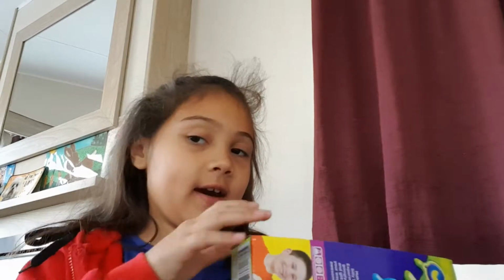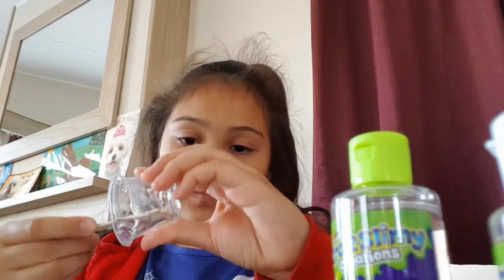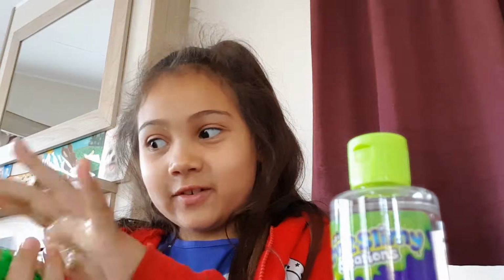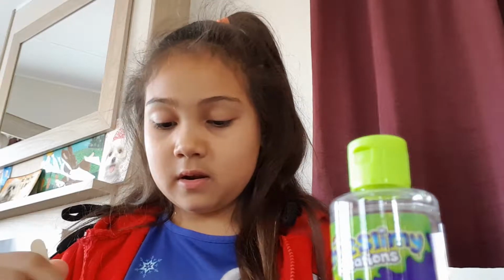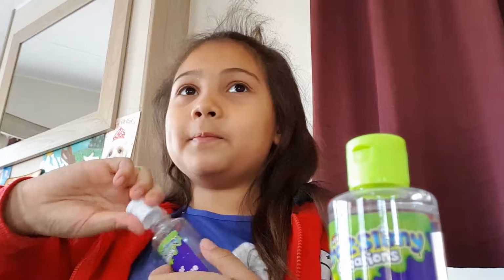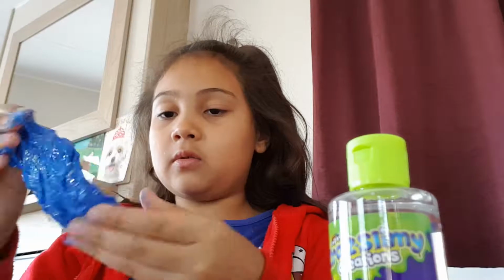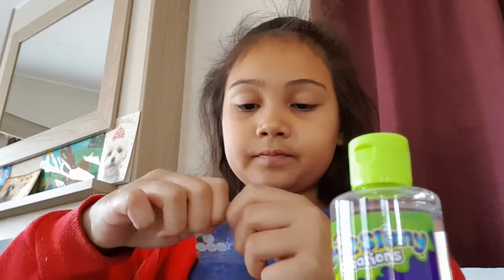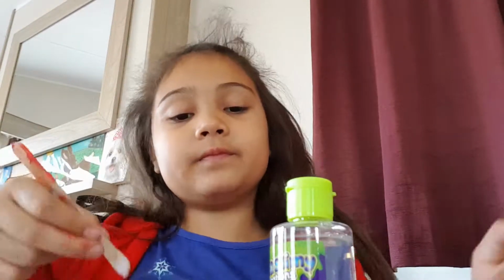Crazy art slime kit